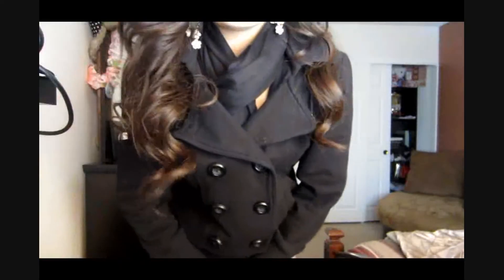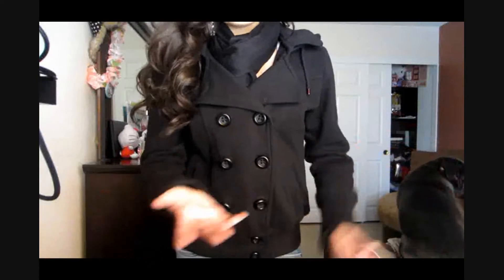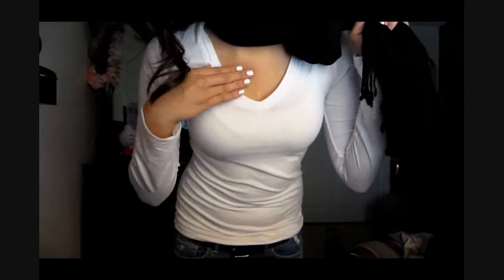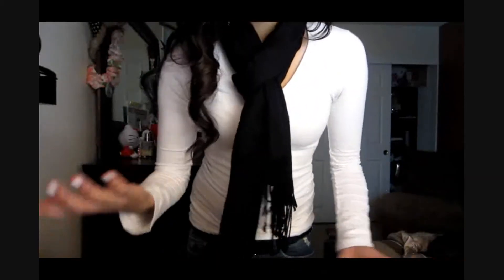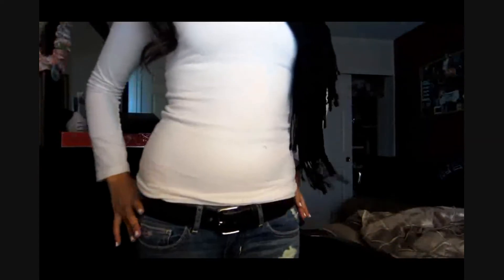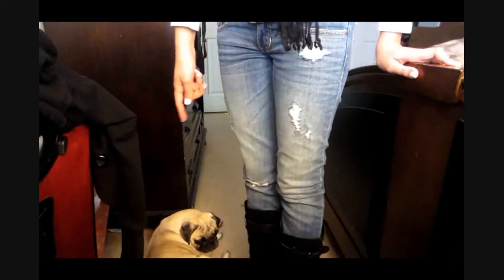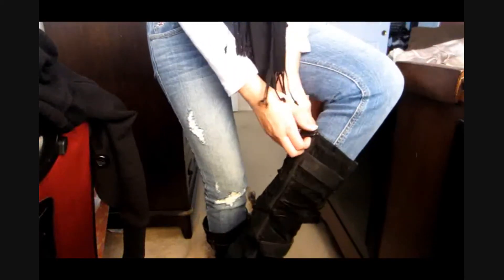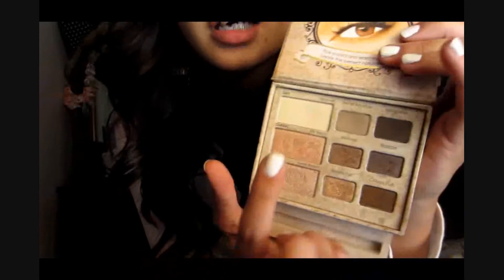OOTD for Winter/Fall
Hey Guys;D This is my first Outfit of the day so i really hope you guys like it.  If you guys enjoy this OOTD just request to do more down below.  if you guys liked it LIKE IT.  Happy Holidays:D

Upcoming Videos:
Curling Hair Tutorial Update or Monthly Favs/Haul for December.